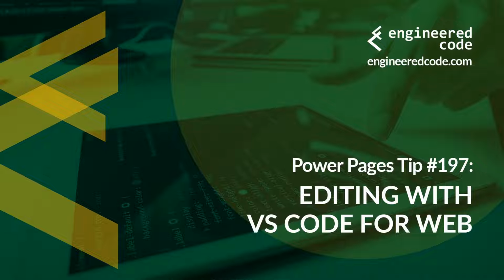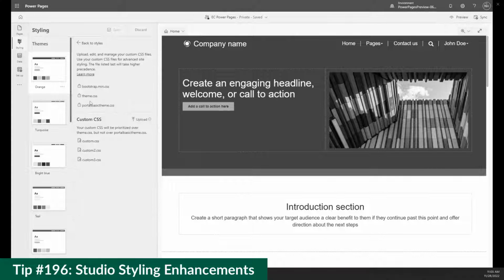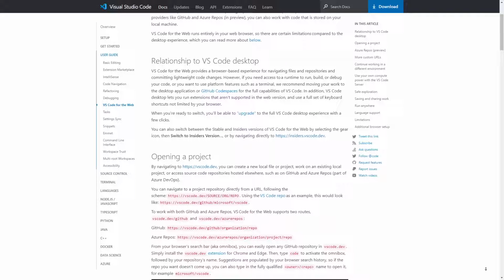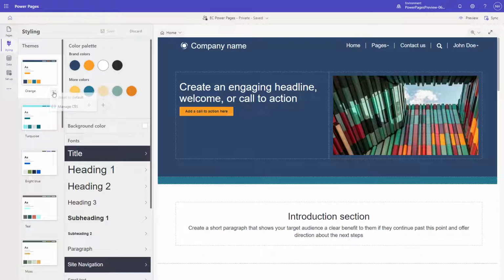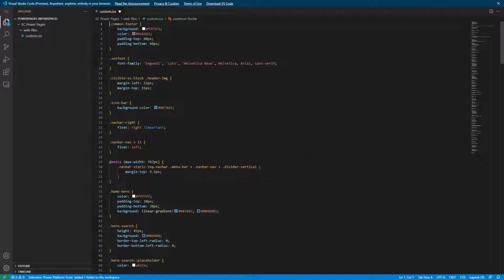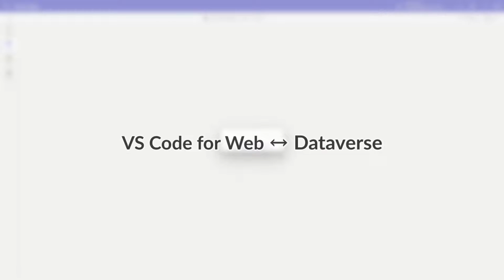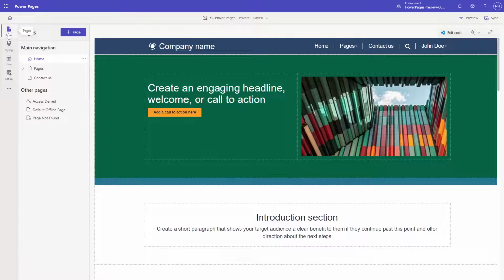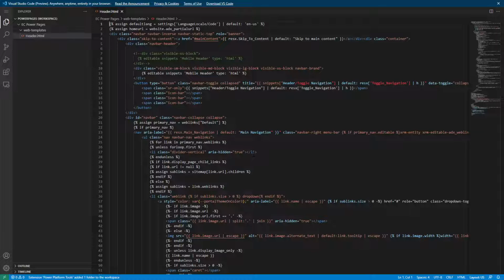Power Pages Tip #197 - Editing with VS Code for Web - Engineered Code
In this tip, I look at the functionality that allows you to leverage Visual Studio Code for Web to edit your Power Pages site.